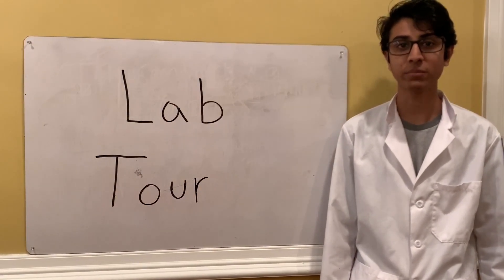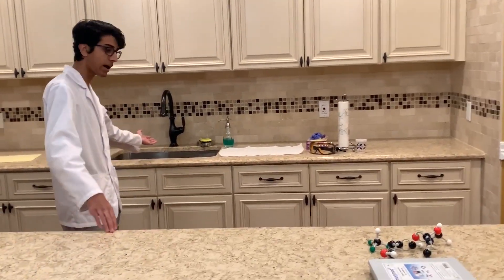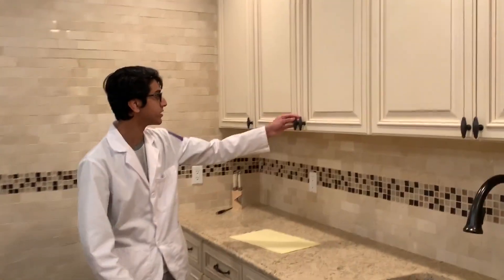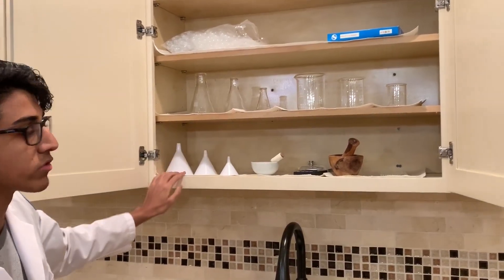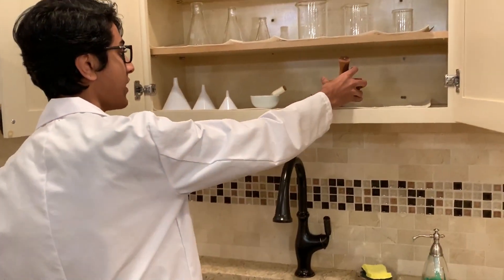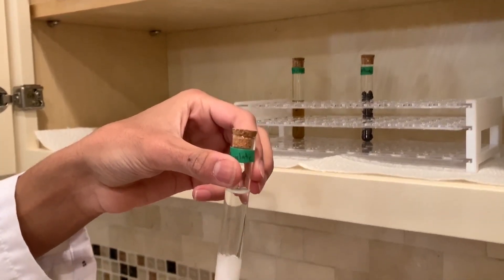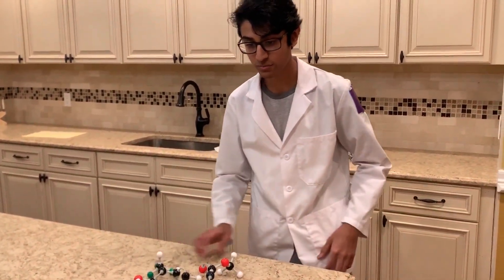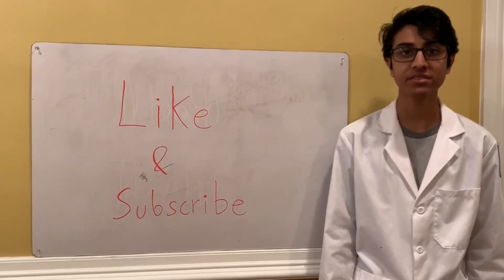Home Chemistry Lab Setup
In this video I go through my home chemistry lab. I show my glassware, acids, solvents, and products I keep in my lab. I forgot to show my methanol and that is something I use pretty often in the lab.